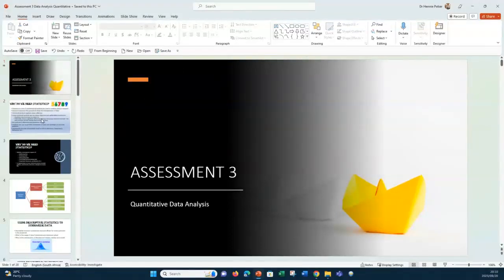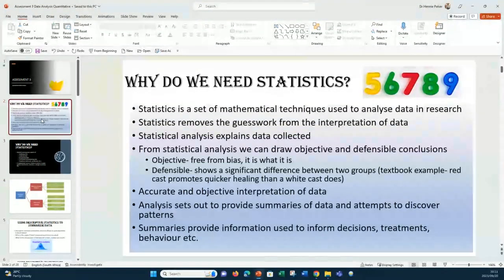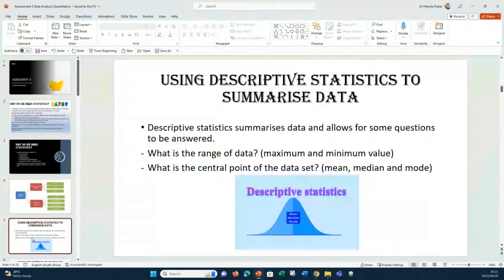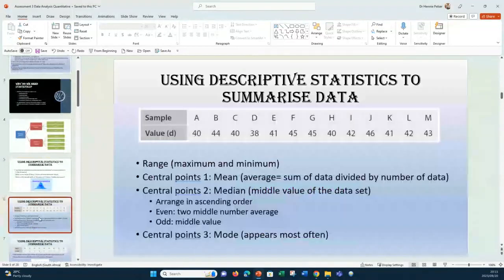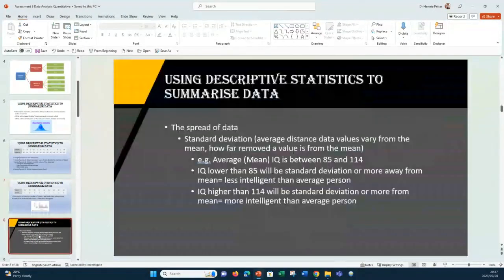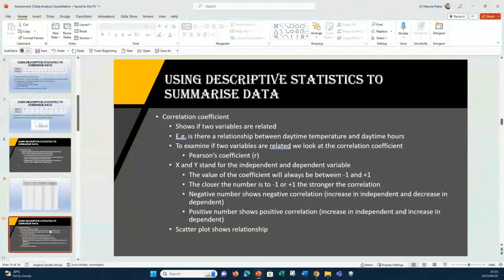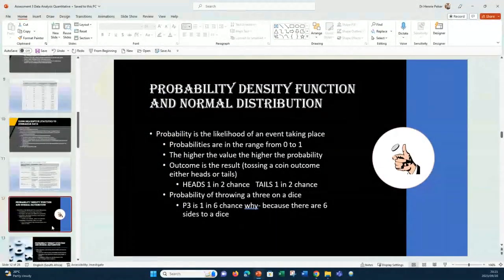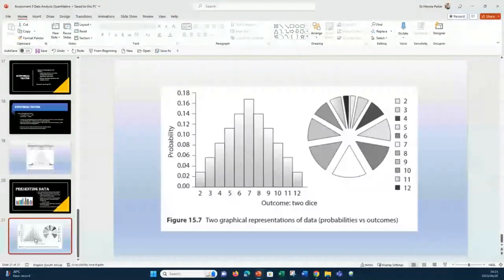REMY Recording 10